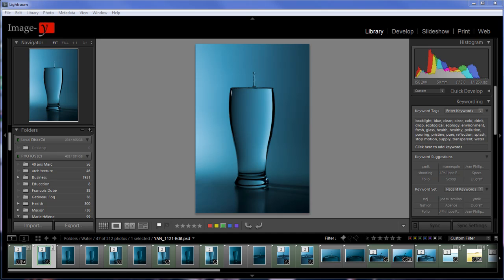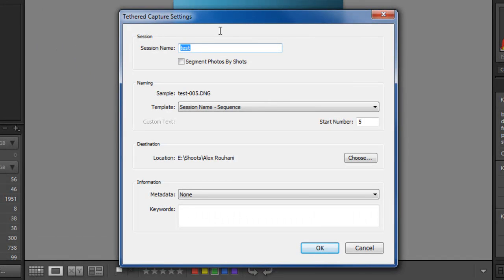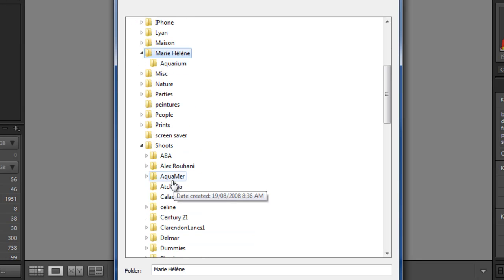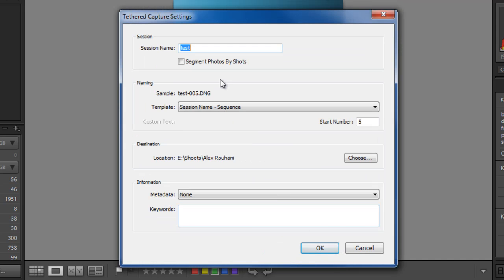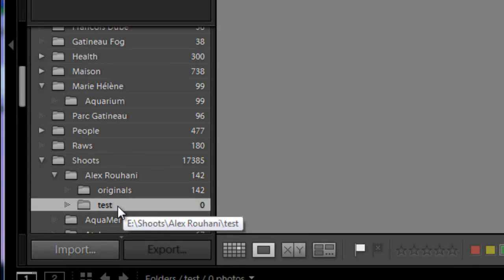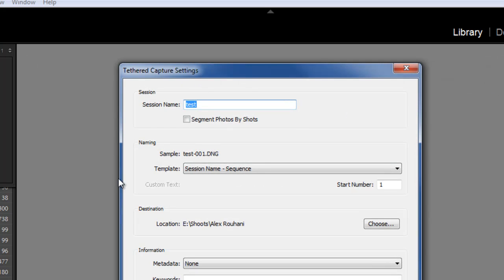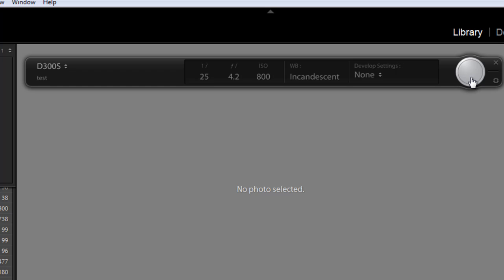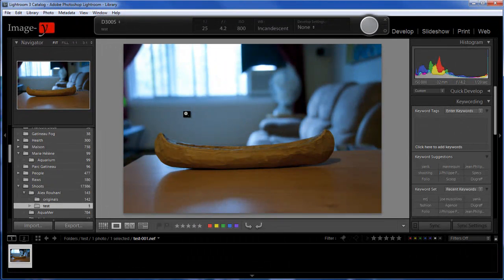How to Shoot Tethered